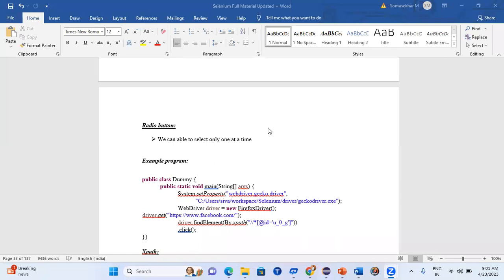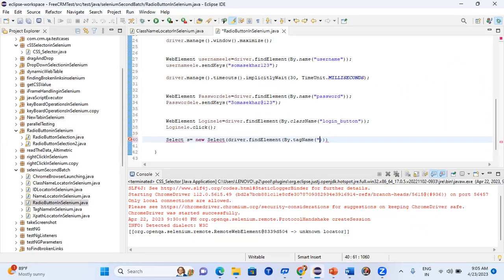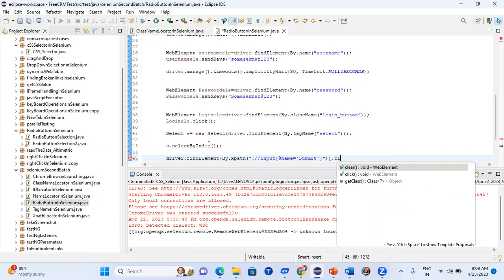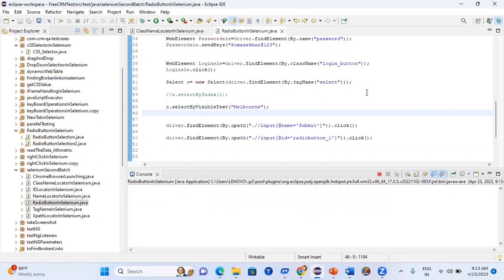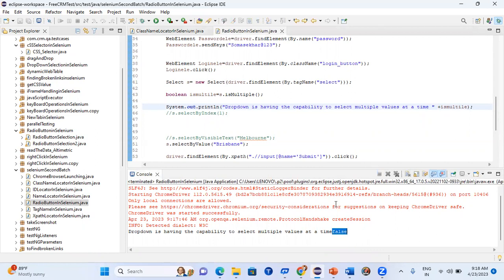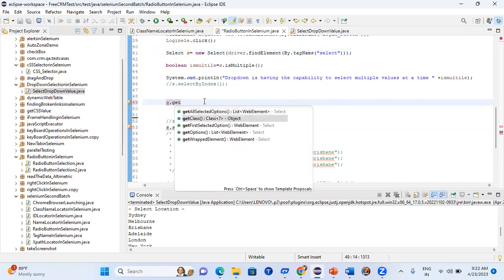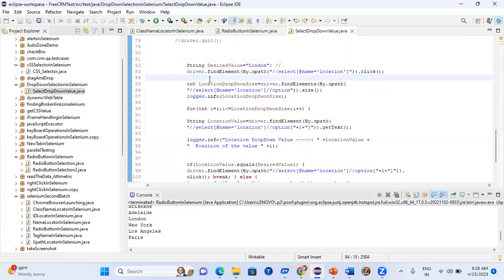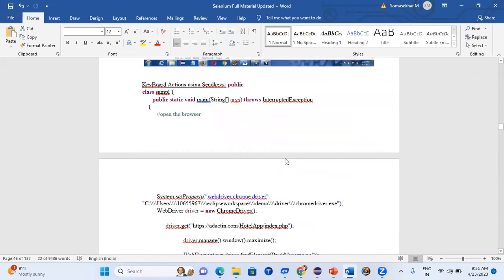Radio Button and Dropdow Selection in Selenium